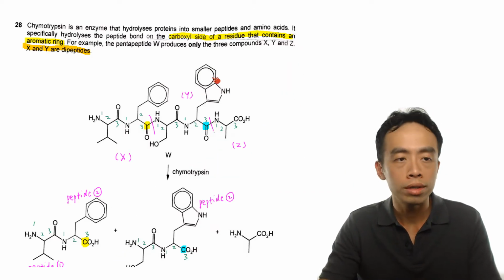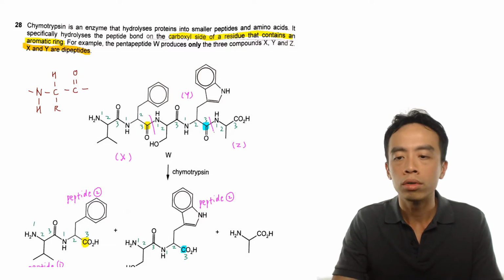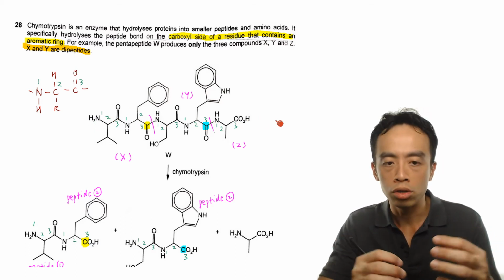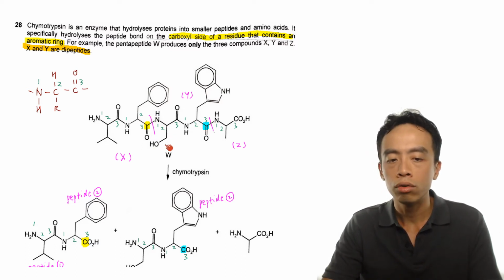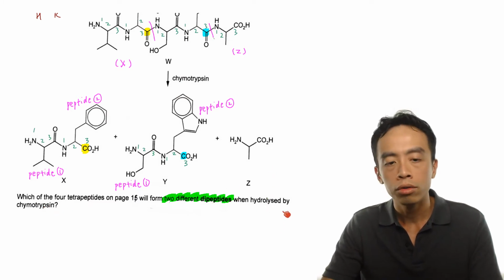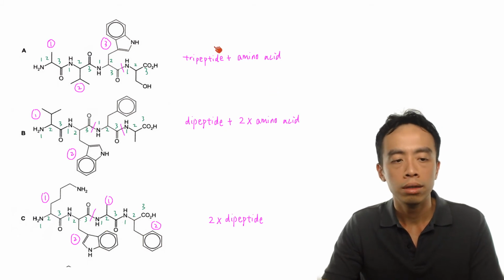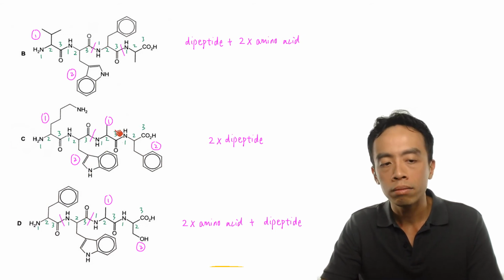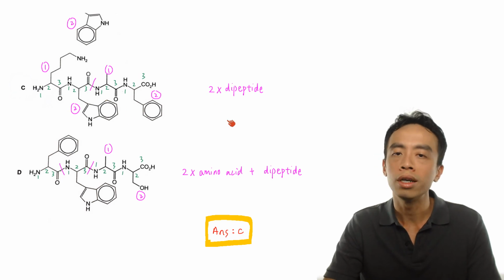2019 P1 Q28 - Deduce Products of Hydrolysis by Chymotrypsin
Here's question 28 for 2019 A Level H2 Chemistry Paper 1.

Given the activity of chymotrypsin, we need to deduce which option will form 2 dipeptides when hydrolysed by the enzyme.

First let's interprete the struture of pentapeptide W.

Recall the primary structure of proteins has a very predictable repeat unit:

Position 1 - amine group
Position 2 - carbon with R group
Position 3 - acid group

Therefore we can find out the positions 1, 2 and 3 for W.

Next, we know that chymotrypsin will hydrolyse the peptide bond on the acid or carboxyl side of a residue with an aromatic ring.

So we can look at W, find the R groups with aromatic ring, break the peptide bond on the acid side, and figure out the products X (dipeptide), Y (dipeptide) and Z (amino acid) formed.

Once we understand how chymotrypsin functions, we can now apply this to the options and see which one gives us 2 dipeptides when hydrolysed with chymotrypsin.

A will give 1 tripeptide and 1 amino acid, hence not the answer.

B will give 1 dipeptide and 2 amino acids, hence not the answer.

C will give 2 dipeptides hence this is the answer that we want.

D will give 2 amino acids and 1 dipeptide, hence not the answer.

Topic: Nitrogen Compounds and Proteins, Organic Chemistry, A Level Chemistry, Singapore

You can also view this video lesson with screenshots and detailed explanation

If you are looking for JC Chemistry Tuition, do consider taking up my classes at Bishan.

I'm now conducting weekly LIVE webinars via Zoom.